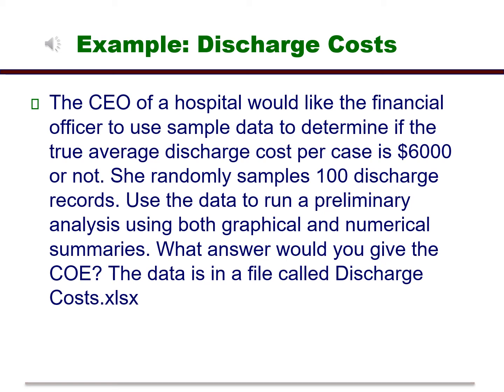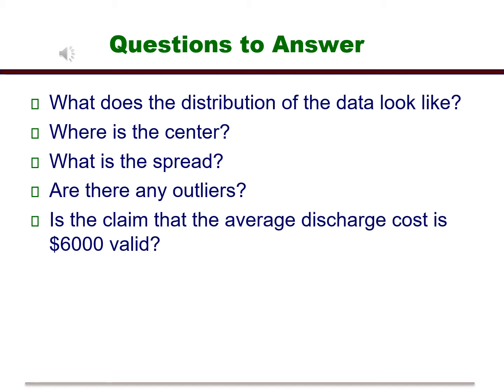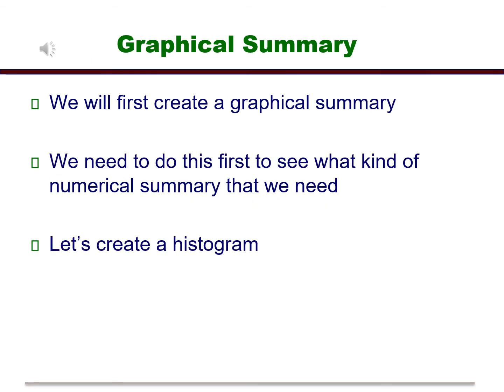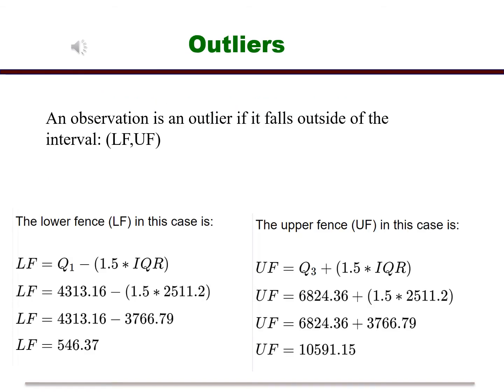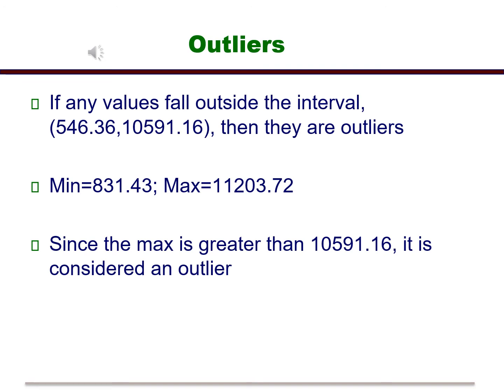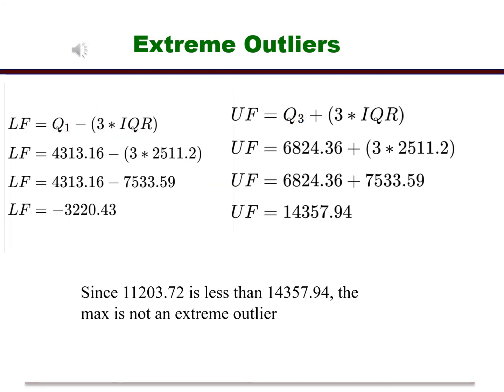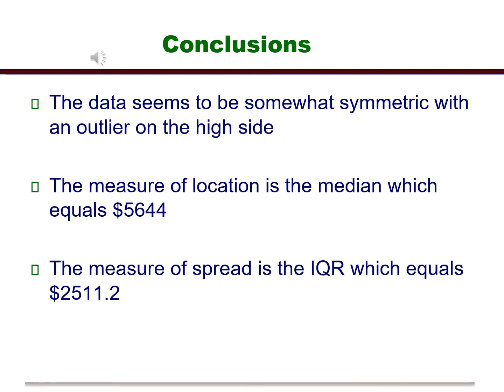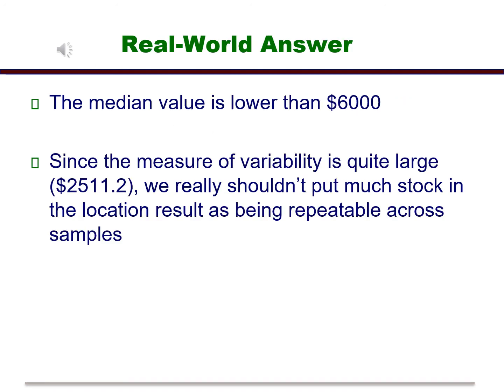Discharge Cost Example PA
This is the video example for doing a preliminary analysis on some hospital discharge data. I would not attempt this without first viewing the videos for Preliminary Analysis for Continuous Data Numerical Summaries and Preliminary Analysis for Continuous Data Graphical Summaries The analysis was done using the StatHelper software.